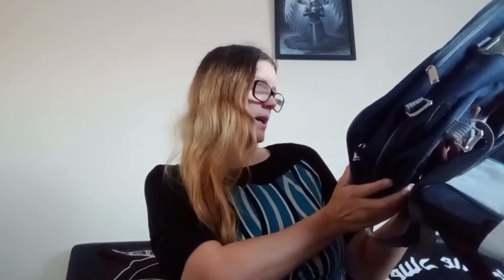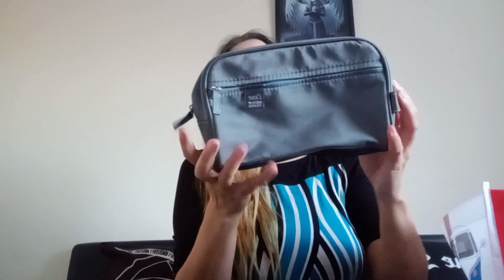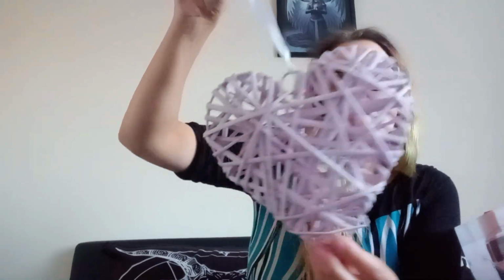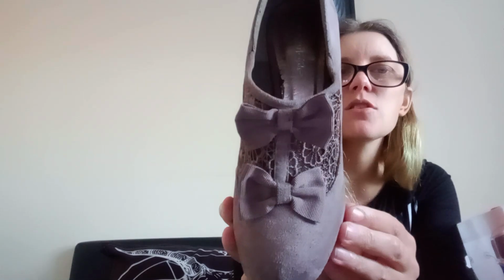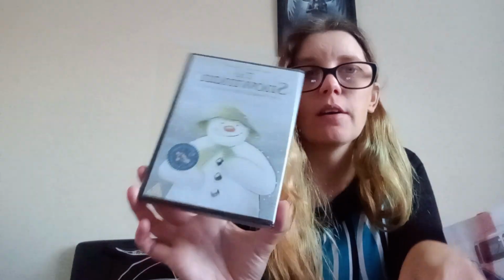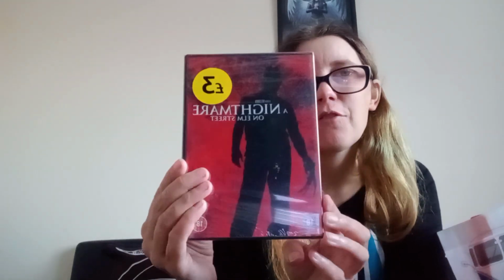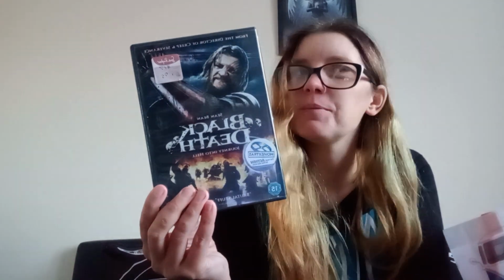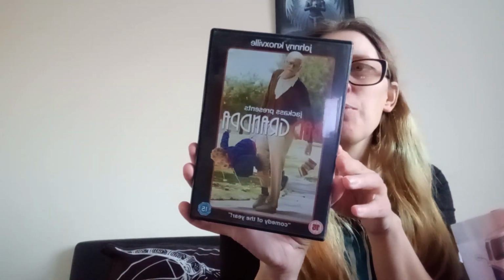Unboxing My Fabulous Jumble Sale Finds! Part One